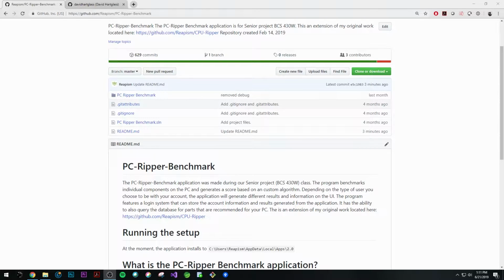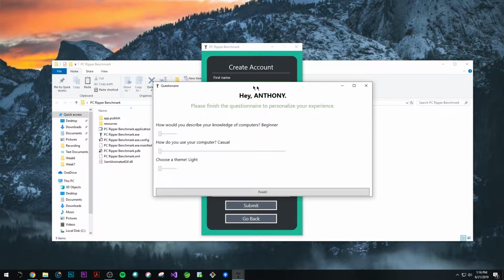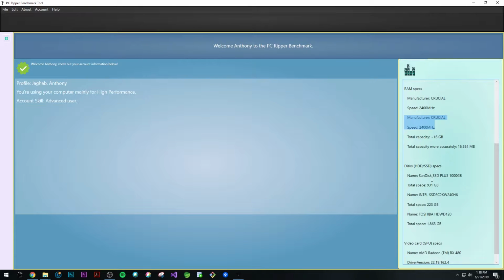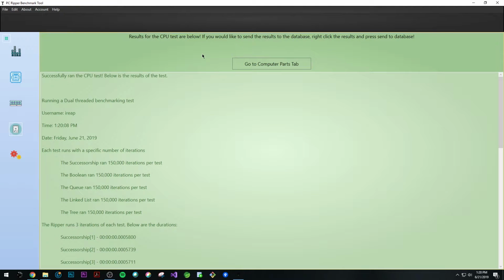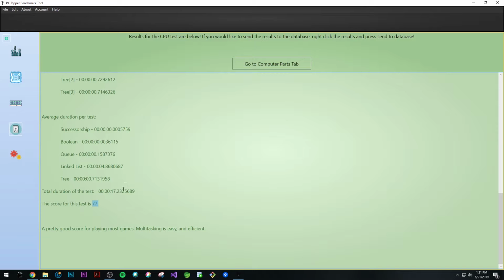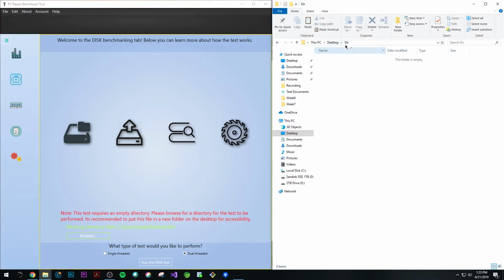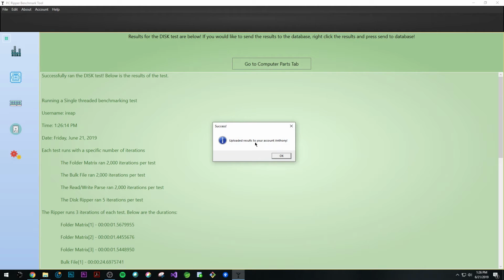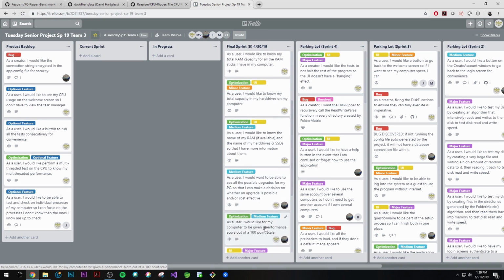What is the PC Ripper Benchmark?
The PC-Ripper-Benchmark application was made during our Senior project (BCS 430W) class. The program benchmarks individual components on the PC and generates a score based on an custom algorithm. Depending on the type of user you choose when creating your account, the application will generate different results & information to the user. The program features a login system that can store the account information and results generated from the application. It has the ability to also query the database for parts that are recommended for your PC. The is an extension of my original work located